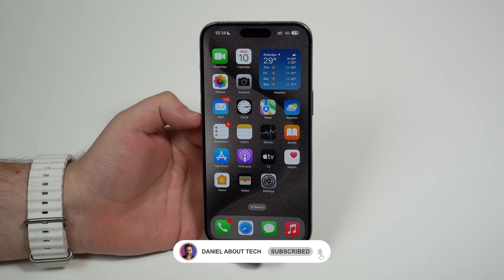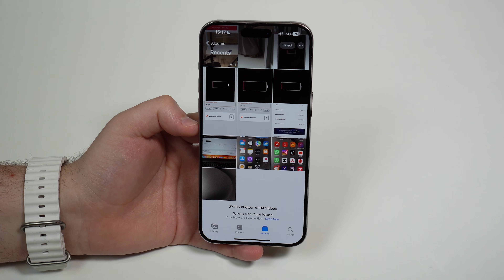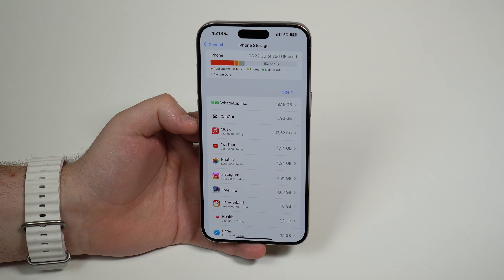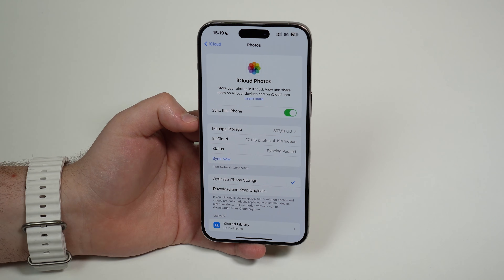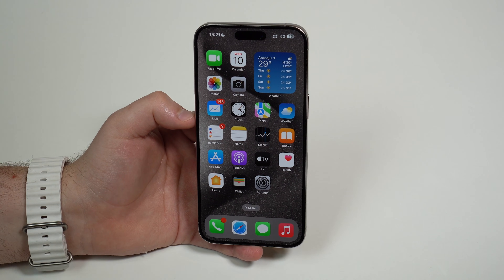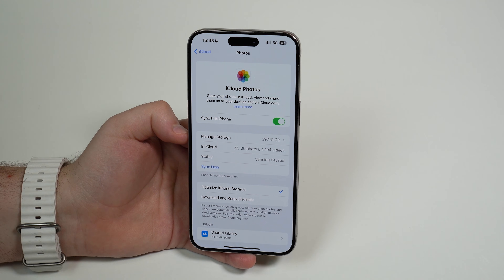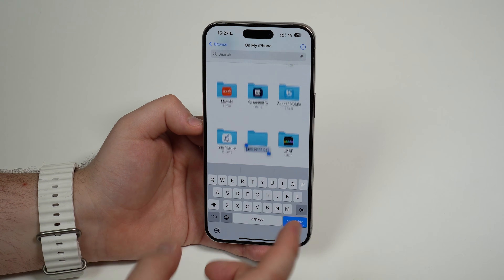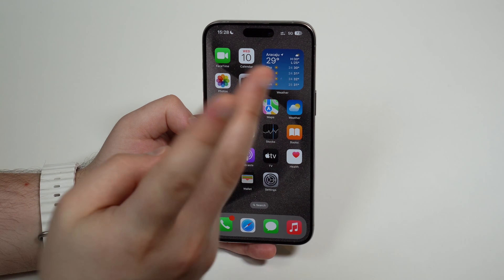How To MOVE iPhone Storage to iCloud!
In this video I give you the best Tips, Tricks and Recommendations on how to free up a ton of your iPhone Storage! We are going to do that by moving our iPhone Storage to iCloud! Hope U Enjoy!